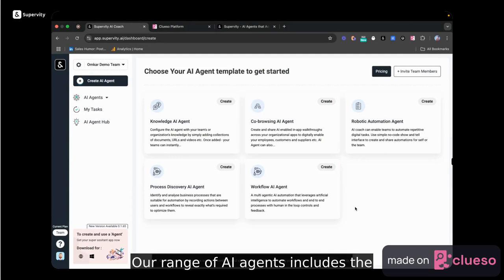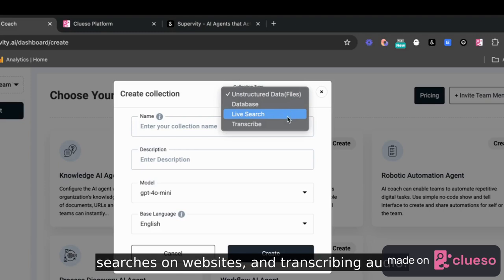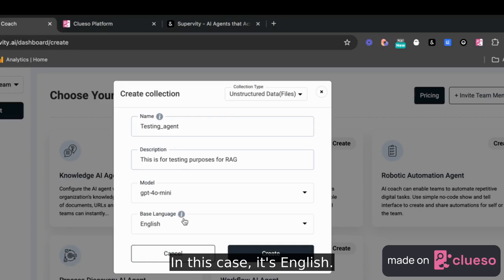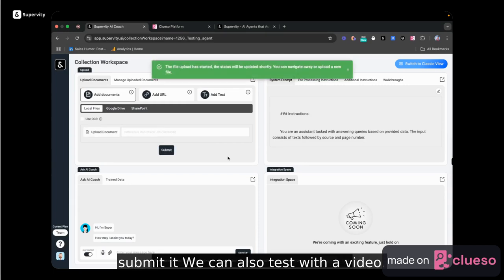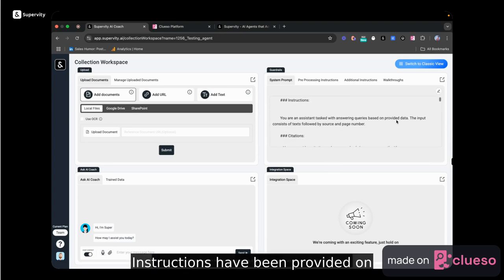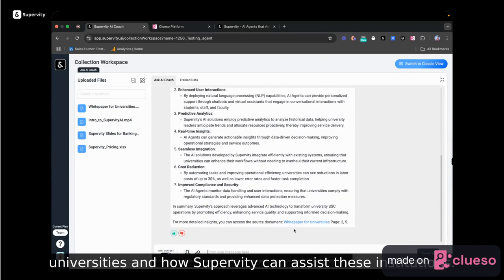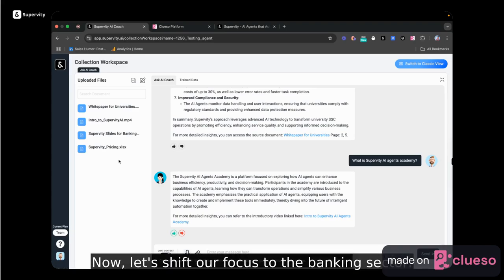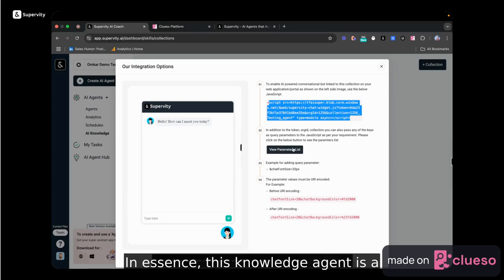How to build a RAG Agent? Simple & Easy tutorial for Non Programmers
Unlock the power of Retrieval Augmented Generation (RAG) Agents with our comprehensive tutorial. Learn how to integrate RAG into your AI projects to enhance decision-making capabilities by merging generative models with external knowledge retrieval. This video is perfect for AI researchers, developers, and enthusiasts eager to expand their toolkit with the latest in machine learning advancements.